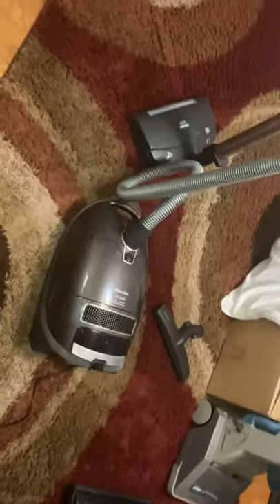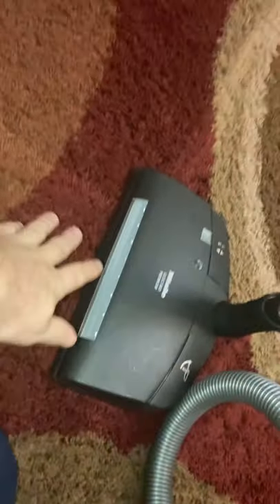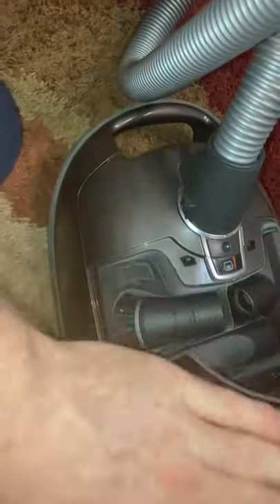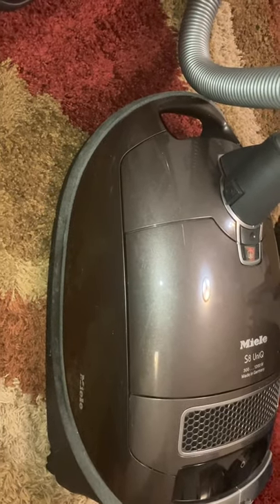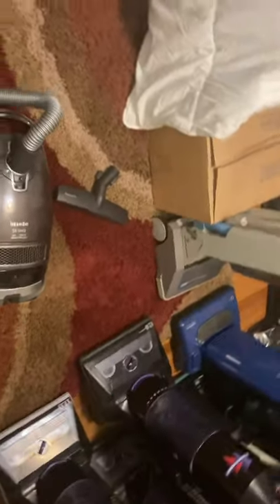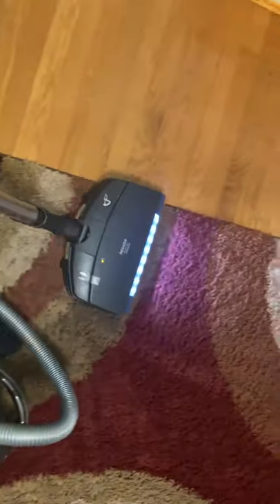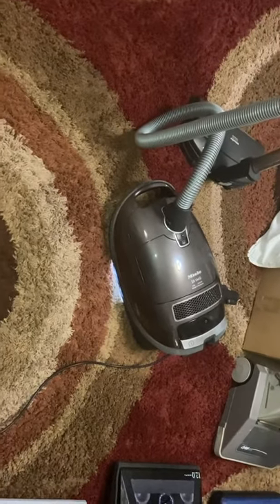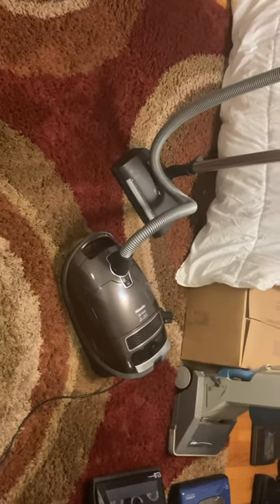2013 Miele S8 Uniq canister vacuum cleaner